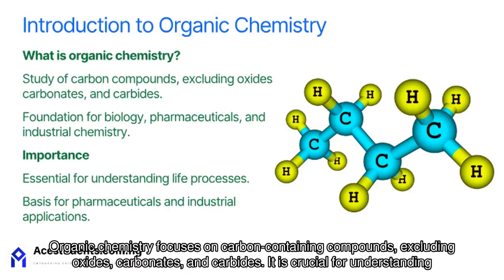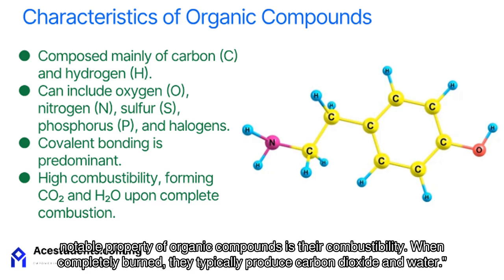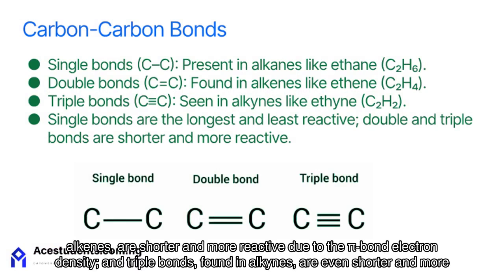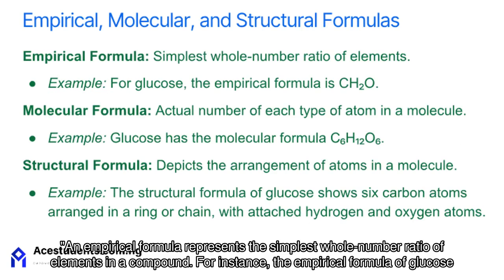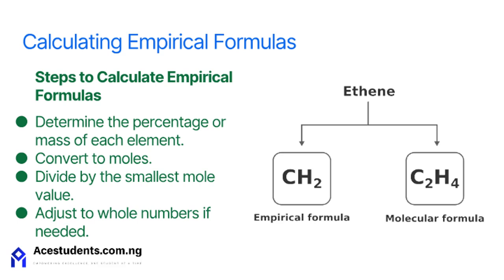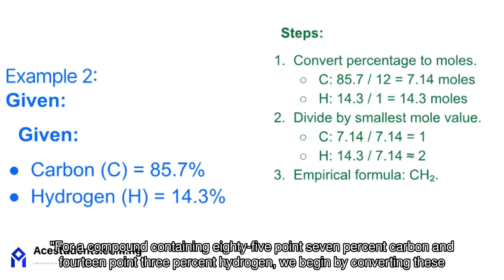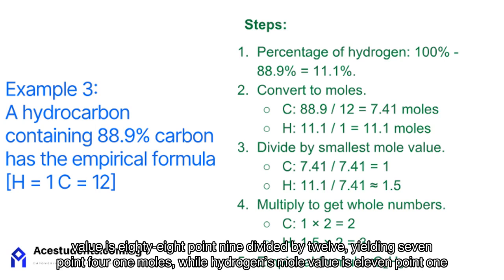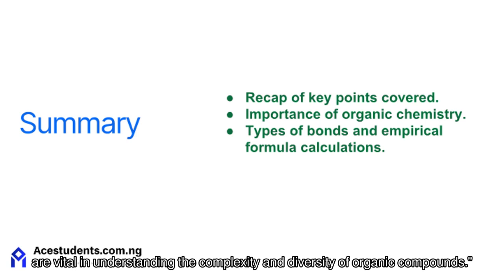Introduction to Organic Chemistry | WAEC, JAMB, IGCSE & SAT Chemistry Made Easy!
Are you struggling to understand Organic Chemistry? In this video, we break down the Introduction to Organic Chemistry in a simple and engaging way, perfect for students preparing for WAEC, JAMB, IGCSE, and SAT Chemistry.

📌 What You'll Learn:
✅ Characteristics of Organic Compounds
✅ Importance of Organic Chemistry in Daily Life
✅ Key Concepts and Examples

This video is tailored for African students, helping you ace your exams with clear explanations and exam-focused content.